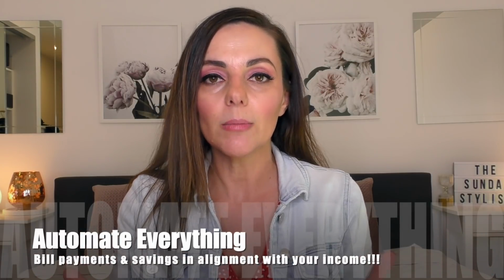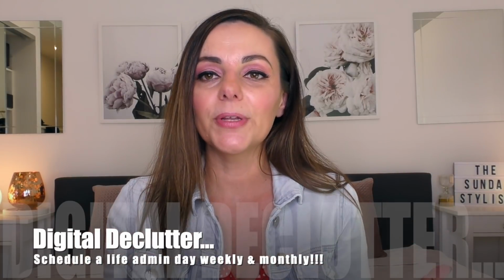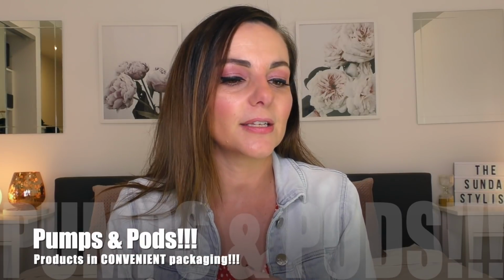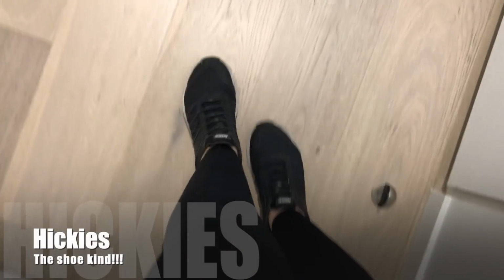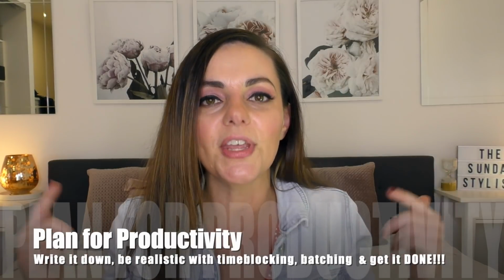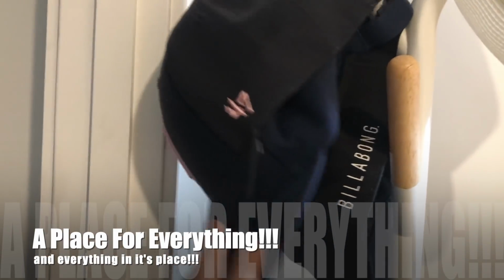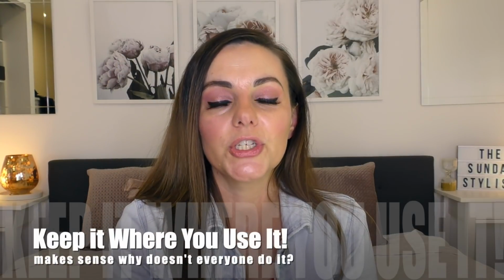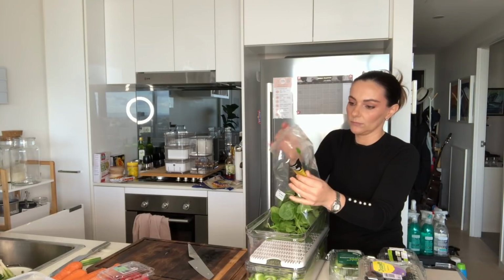TIME SAVING LIFE HACKS - EVERYDAY CLEVER TIPS FOR BUSY LIVES || THE SUNDAY STYLIST